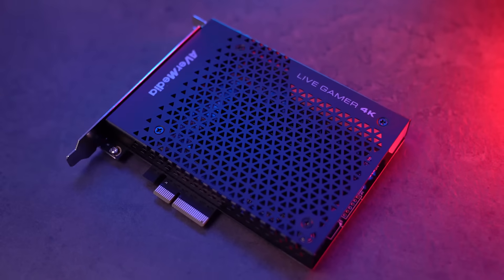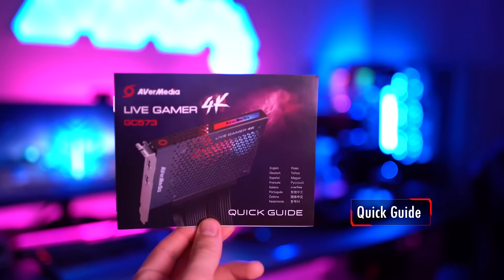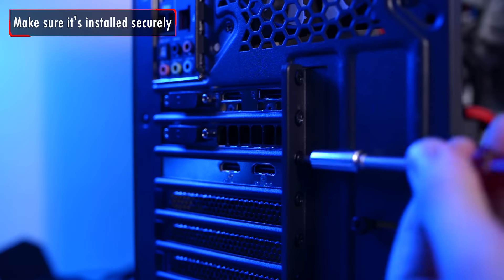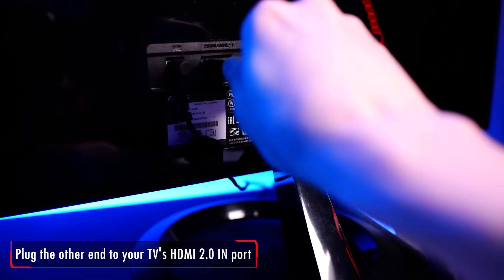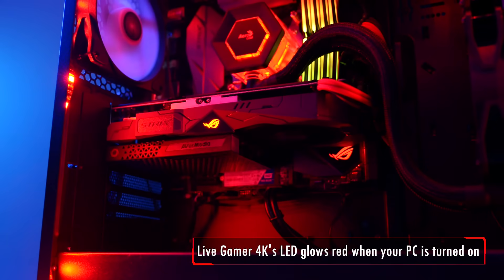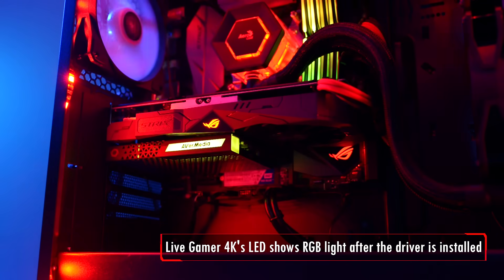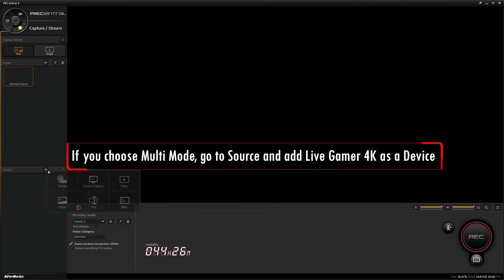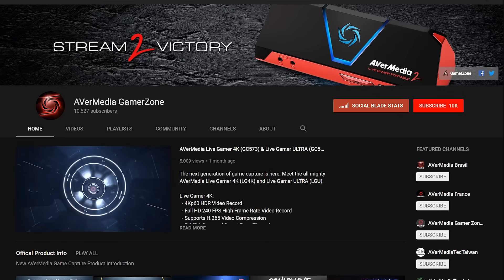AVerMedia Live Gamer 4K (GC573) Installation & Setup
See how to install and set up your Live Gamer 4K capture card. The gameplay footage used in this video are for testing purposes only.

CAPTURE LIKE NEVER BEFORE